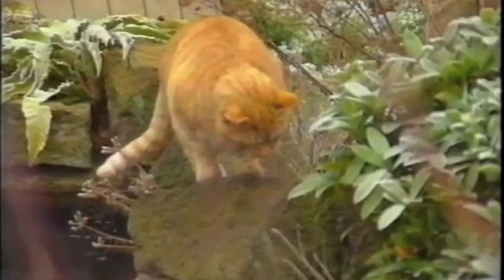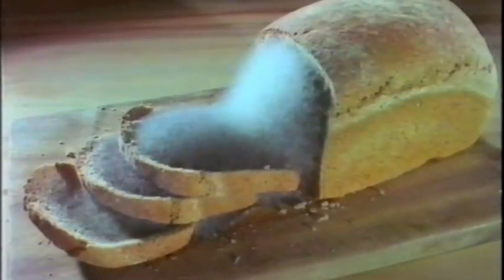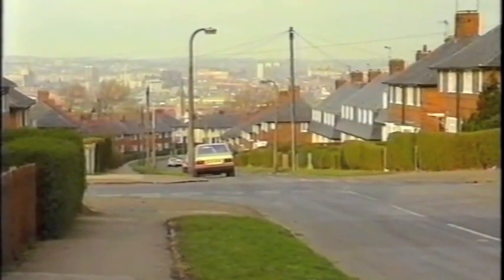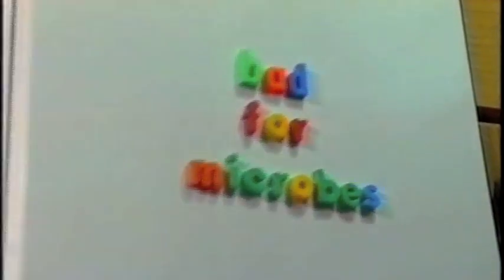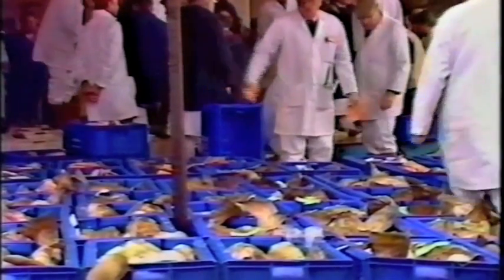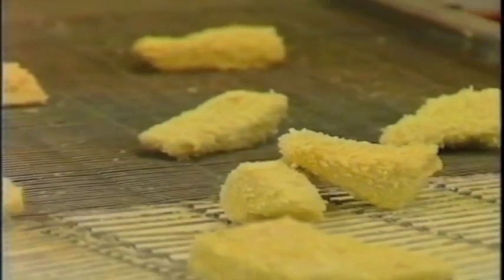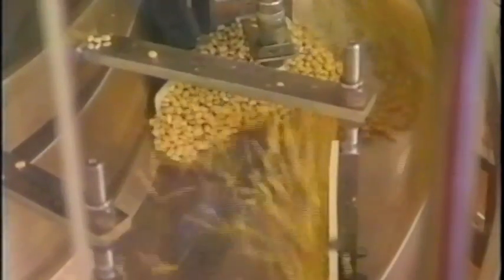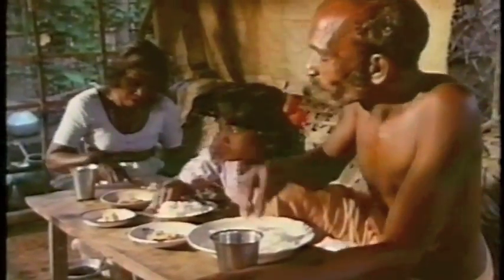Looking after food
This 20 minute video explores how food is looked after to prevent it rotting or making us unwell. It contains information about what causes food to decay (enzymes/microbes) and how to keep food safe to eat (cleanliness, refrigeration, freezing, heating, canning, pickling).
The video contains fascinating footage of the decaying process of fruit, cheese and bread, and other interesting footage of fruit ripening (strawberries, tomatoes) and mushrooms growing and decaying.
A sizable portion of the video is dedicated to following the processing of fish - from sea to plate. The video highlights the stages carried out to ensure the fish is safe to eat, e.g. freezing, heating, packaging.
This video was produced in 1993 so some of the visuals are dated, however the messages and footage still make this a valuable teaching tool.
Suggested audience - upper primary and lower secondary